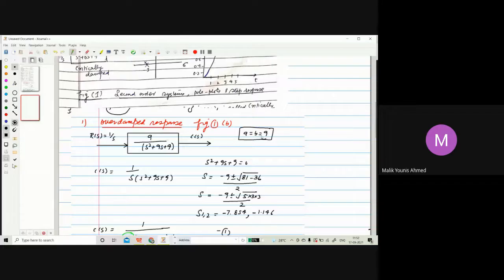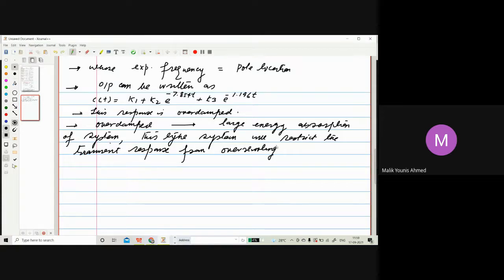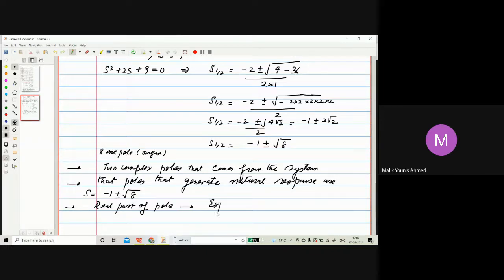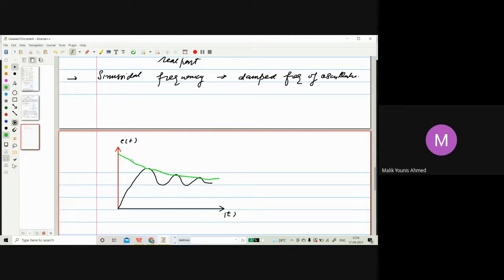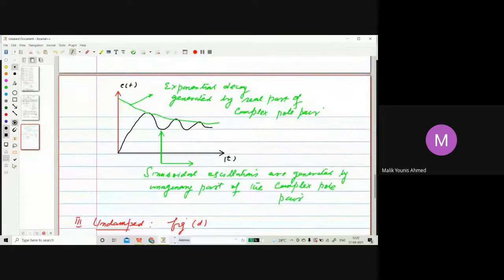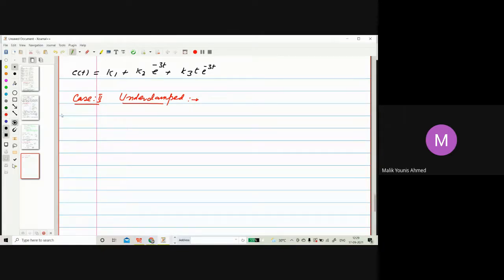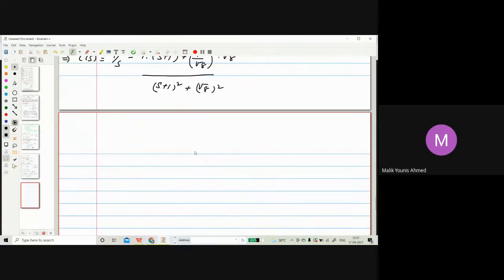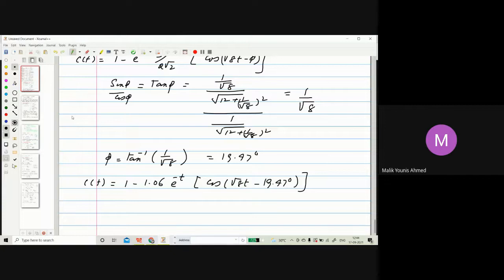LEC 23 SECOND ORDER SYSTEM